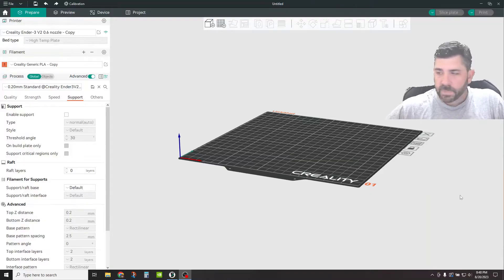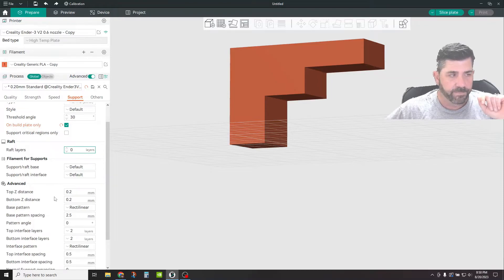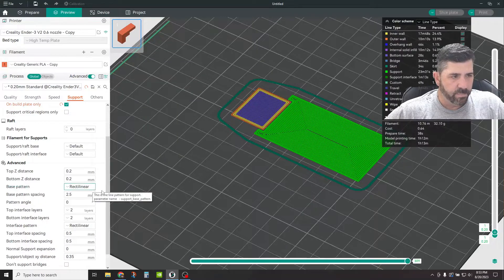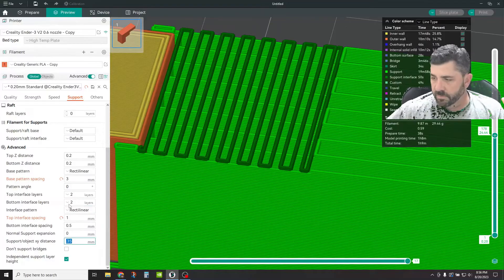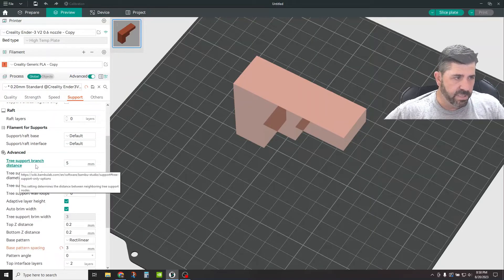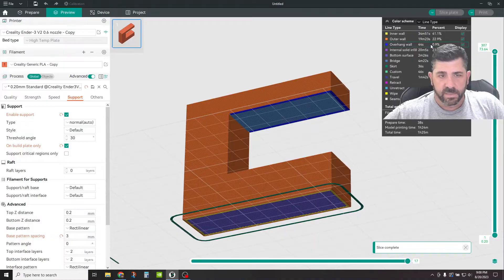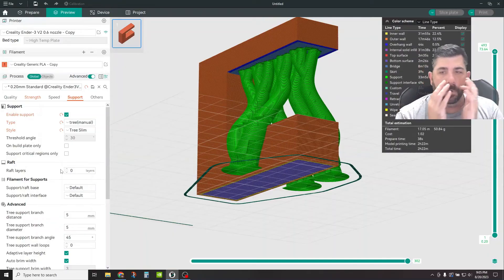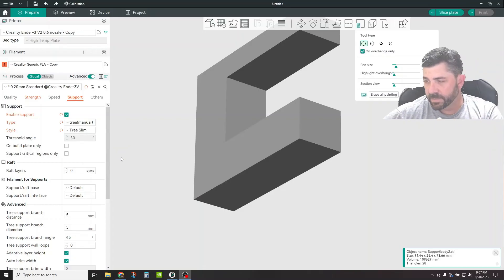Orca Slicer - Quick and easy support settings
In this video we I review the support settings and features included in Orca Slicer.  Automatic, Manual, Standard and Tree supports are features available in Orca and the related settings to keep in mind depending on if you're support from the build plate and/or support from different features within your parts as well.